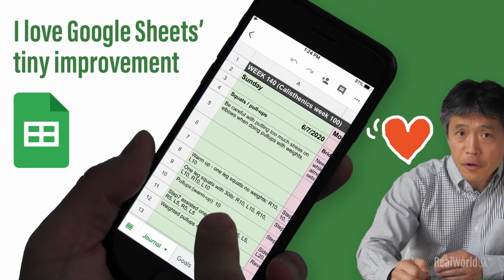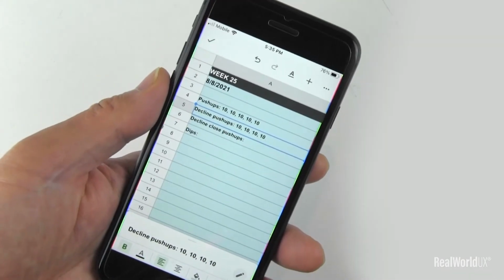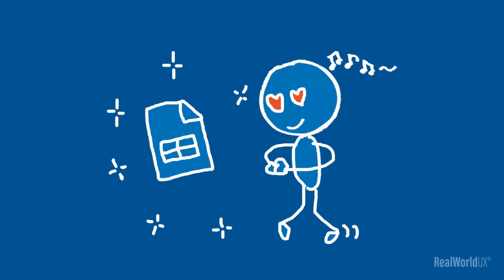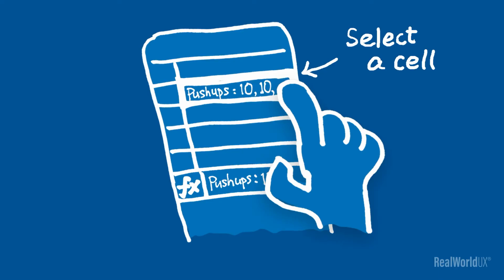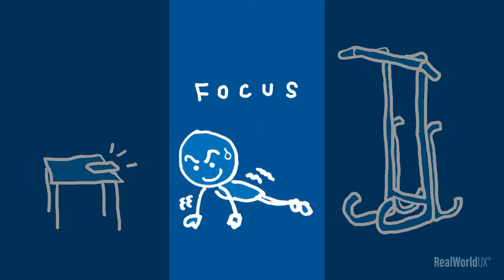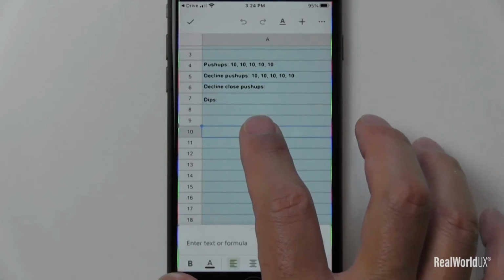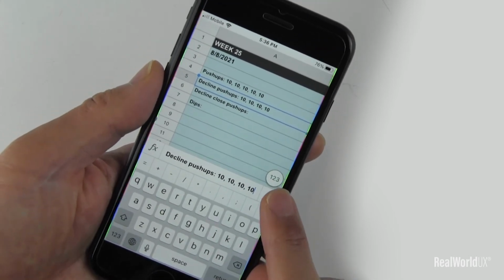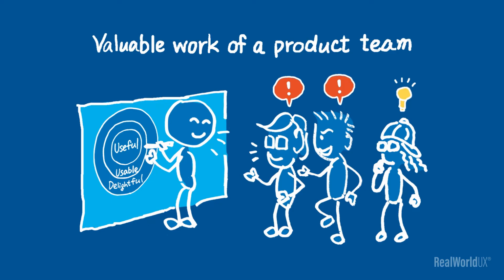#59 I love Google Sheets' tiny improvement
This video walks you through how a tiny improvement on Google Sheets made the author's life a lot easier.

Also, if you still haven't, download UX Resource Map too!
It's a must-have resource for a UX beginner.

I use Google Sheet mobile app to record my body weight training stats.
It has been working pretty well for the most part.
But I recently realized that Google made a small change to Google Sheet mobile app.

And I love it!

It’s a very small change.
Google added an “edit” button on the bottom-right of the screen.
Here’s how it looks like.
It’s this edit button that they added.

Before this, I used to select a cell, then tap anywhere in the editing section that mirrors the selected cell.
But this simple interaction caused the text cursor to jump to random places depending on where you tapped in the first place.

And even if you try to tap at the end of the text, it often ended up having an activated text cursor appear in an awkward position, like between the last and the second last letter.

Whenever this happened, I had to hold down my finger on the editing area, then drag around my finger to move the cursor to the bottom of the text, so that I can enter my training records.

But this is a hassle to do when you want to really focus on your training.

It might be very specific problem to my specific use case, because I have my training journal cells pre-filled with the name of an exercise, and enter the number of reps every time I complete a set in the same cell.

Since this change, clicking on Edit button always activates the text cursor right at the end of the text where it should be, ready for me to enter my new # of reps.
I no longer need to move around the text cursor that appeared in a random place!

As I was experimenting with the new version of Google Sheet mobile app, I discovered that I can also double-tap the editing area to activate it, in addition to tapping on Edit button.
I can also double-tap on the actual cell to activate the editing mode too.
And the double-tap also always positions the text cursor right at the end of the text, which is super helpful.
I also discovered that when you select an empty cell and then tap on the editing area, it activates the text input with a single tap.
In this case, since the cell is empty, there’s no random place for a text cursor to jump to.
This is nice too.

These are small, hidden improvements.
But I can see that it’s well thought out.

As a result, it reduced the friction of Google Sheets text input, so that a user does not need to go through “redundant text cursor repositioning” that was often required before.

I love finding this type of small delightful moment that makes my life easier in some of mundane day to day interactions with products and services.

This type of subtle improvements that makes our daily lives easier are what makes UX designers and an overall larger product team so valuable in my mind.

Ryu, a creator of this video, is a UX designer with decades of experience.
Ryu is also a founder of RealWorldUX, and is passionate about helping aspiring to-be-UX designers finding their ways to become successful UX designers.

UX Prototype Resource Map (ebook):
If you are overwhelmed with researching UX prototype softwares, check out UX Prototype Resource Map. It gives you an overview and comparison of today's most popular prototyping softwares in no time!

RealWorldUX basics (video course):
If you are a UX beginner, and looking for a simple, practical UX course, check out RealWorldUX basics video course.

RealWorldUX basics lite (video course):
If you already know the basics of UX, and just want to learn how to work on your own mock project, check out RealWorldUX basics lite video course.